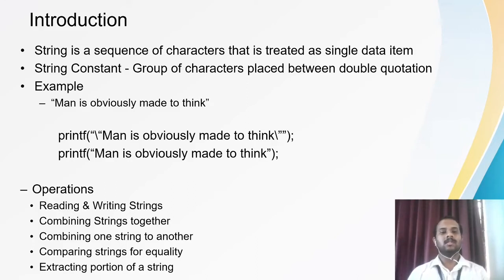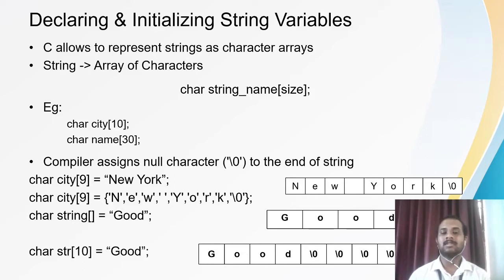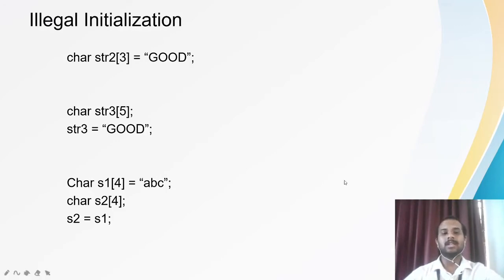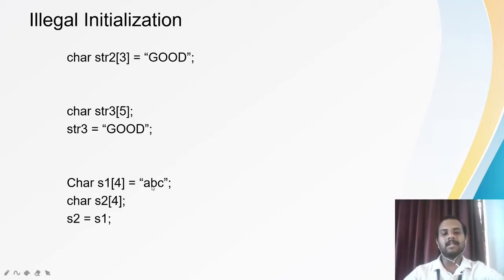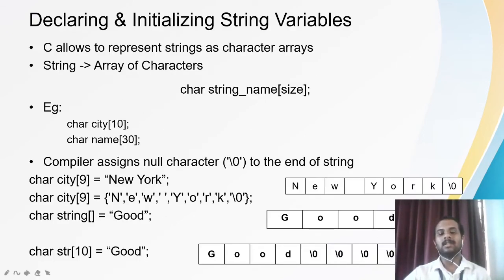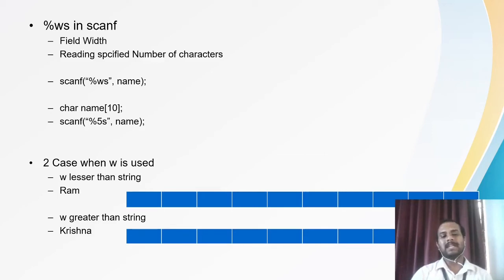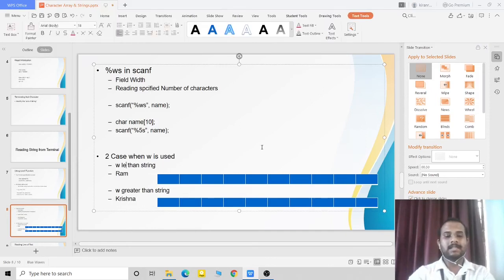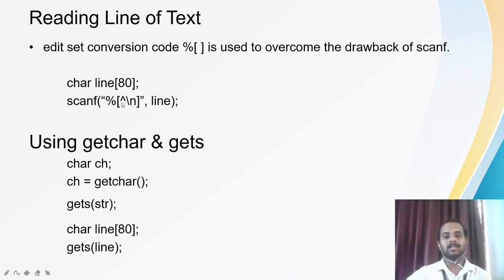1st Semester : Problem Solving Using C : Character Array & Strings